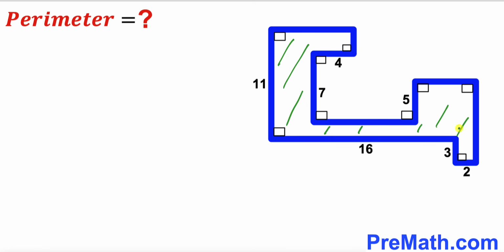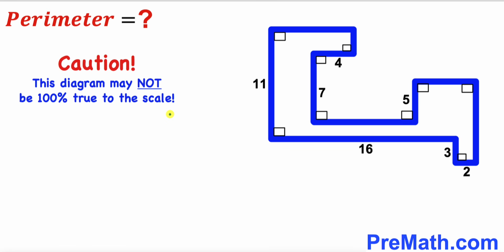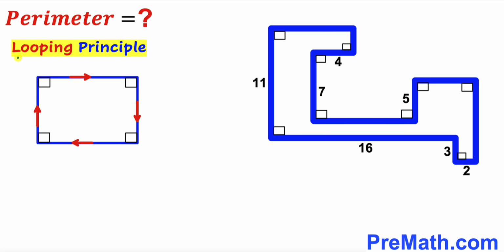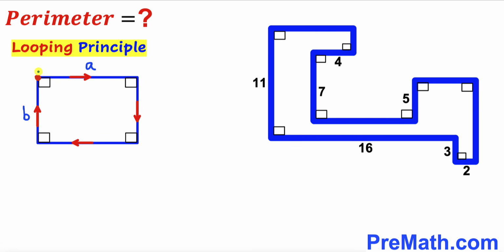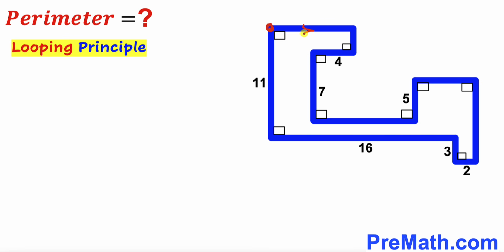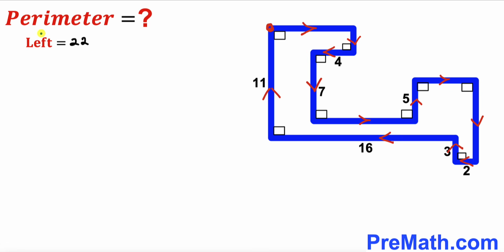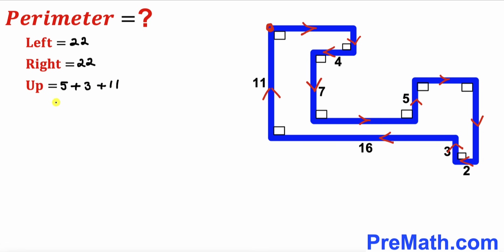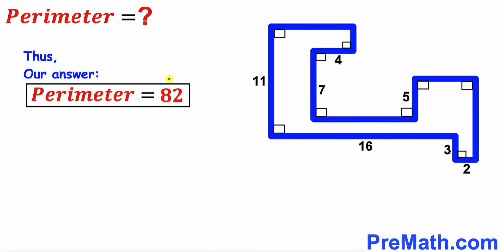Can you calculate the Perimeter of the Polygon? | (Looping)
Learn how to calculate the Perimeter of the Polygon. Simple and step-by-step explanation!

Today I will teach you basic tips and tricks to solve the given question in a simple and easy way.  Learn how to find the perimeter of the square quickly and efficiently! . Step-by-step tutorial by PreMath.com

Need help with finding the perimeter of a rectangle and a square? You're in the right place!

PreMath PreMath.com MathOlympics HowToThinkOutsideTheBox ThinkOutsideTheBox HowToThinkOutsideTheBox?

Olympiad Mathematics
pre math
Po Shen Loh
Calculate the Perimeter of the given shape
coolmath
my maths
mathpapa
mymaths
cymath
sumdog
multiplication
ixl math
deltamath
reflex math
math genie
math way